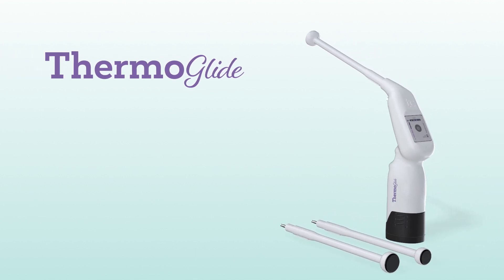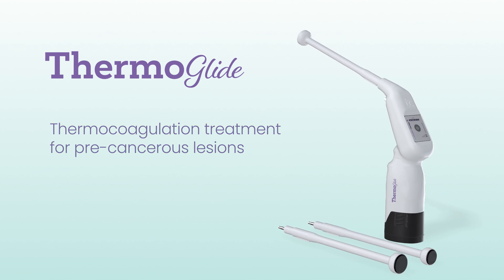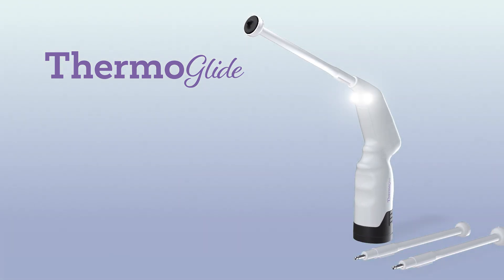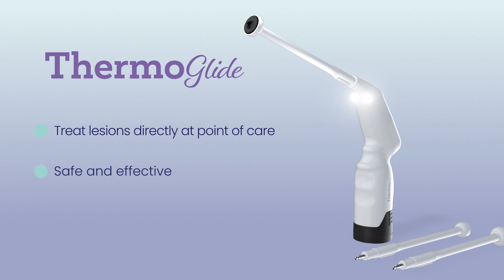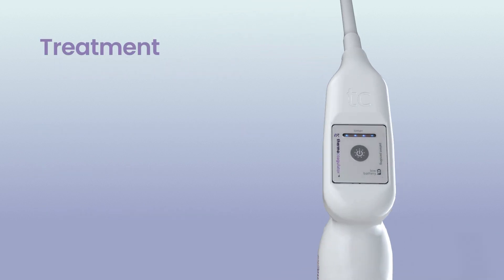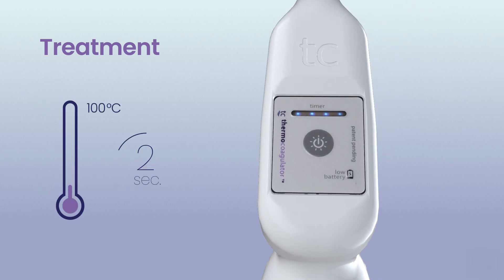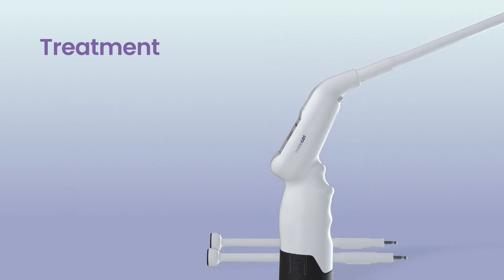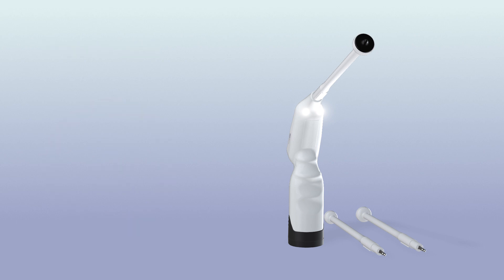Thermoglide Thermocoagulator for Precancerous Lesions - Product Video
ThermoGlide is a complete point-of-care precancer cervical treatment solution within a single visit.
ThermoGlide offers the physician an immediate precancer treatment option within a single sitting.
This lightweight, portable, and battery-run device does not require complex training. It could be used by non-OB/GYN physicians and providers that are not trained to perform LEEP, increasing the availability of cervical precancer treatment.
ThermoGlide allows the clinician to treat lesions that appear during a cervical examination, safely and effectively, with minimal side effects. The procedure does not require general anesthetic and the majority of women report mild or moderate discomfort.